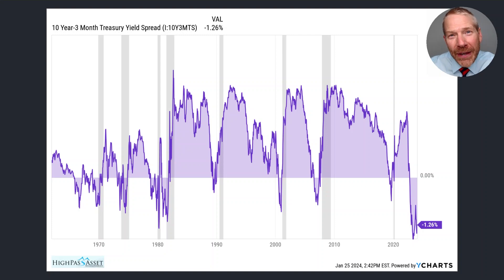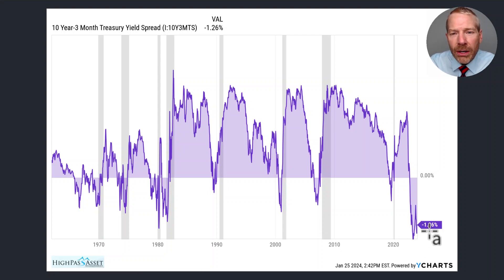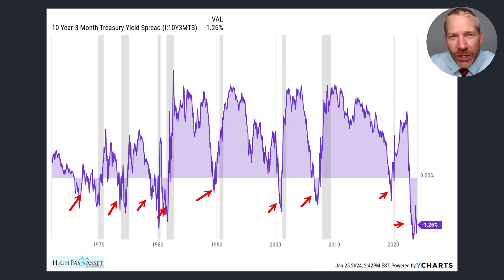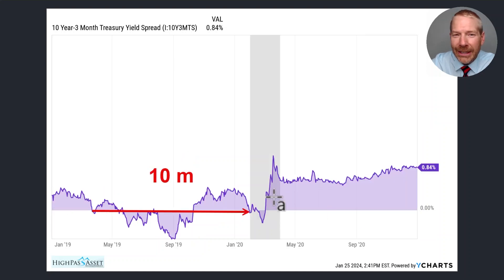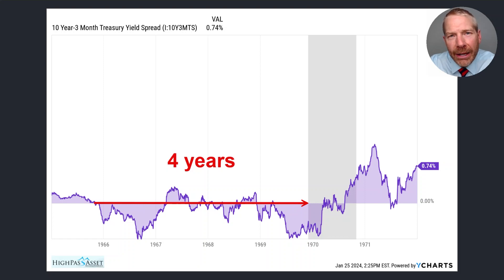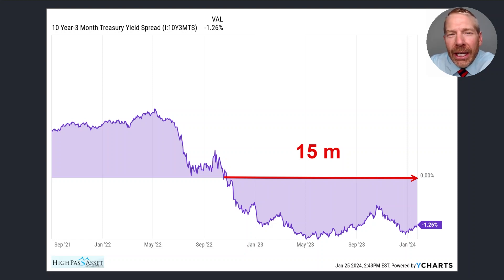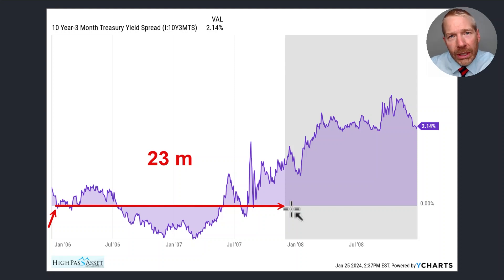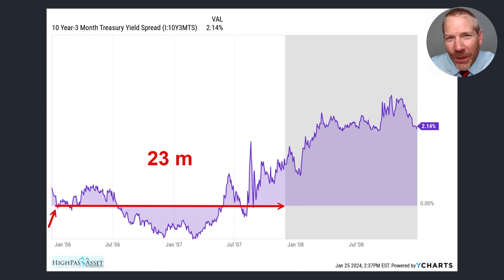2024 Inverted Yield Curve Update, Recession Odds, Average Inversion Length. Ethan S. Braid, CFA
There have been eight recessions in the last sixty-two years.  All eight recessions were preceded by an inverted yield curve.  The average duration for the yield curve inversion prior to the last seven recessions was thirteen months.   The current yield curve inversion is now fifteen months in duration.  Odds are very high we may see a recession in the next twelve months.  In this video we discuss what yield curve inversion means and take a close look at each of the last eight yield curve inversions.

HighPass Asset Management is a Fee-Only Fiduciary Financial Advisor in Denver, CO.

00:00  Intro
00:20  Yield Curve Inversion Definition
03:21  Past Yield Curve Inversions, 73', 78', 80', 89', 00', 06'. 19'
04:30  Average Yield Curve Inversion Duration Until Recession
04:49  Outlier
05:16  Present Yield Curve Inversion
05:46 Yield Curve Inversion and Recessions
06:31  Why is This Time Different?
07:05  Recalling 2000 and 2007 Soft Landing Predictions